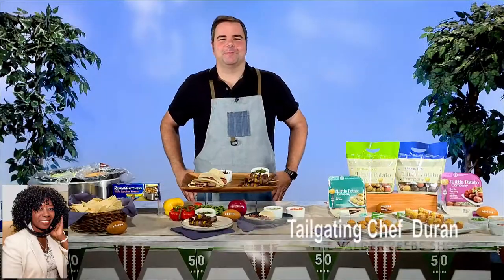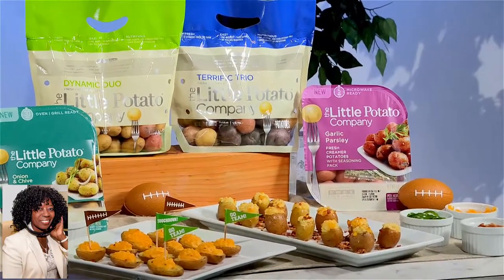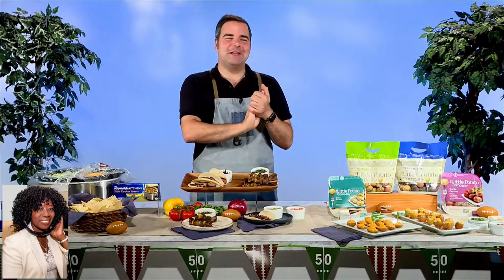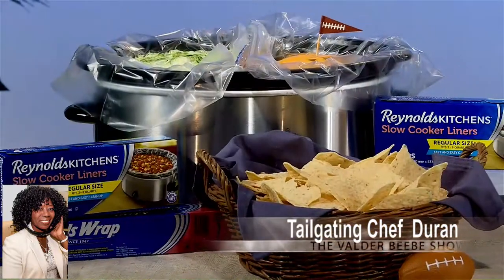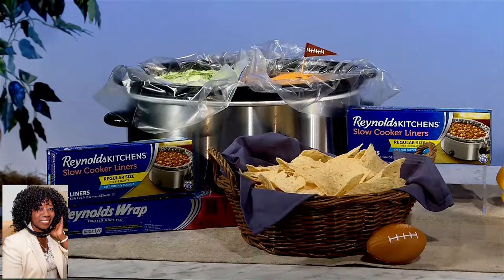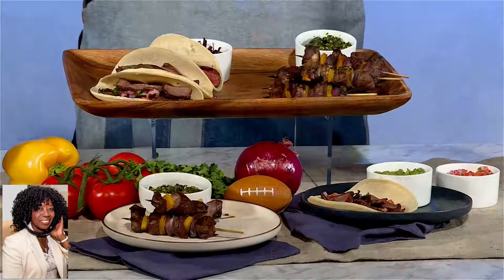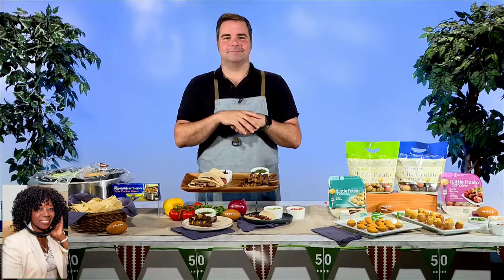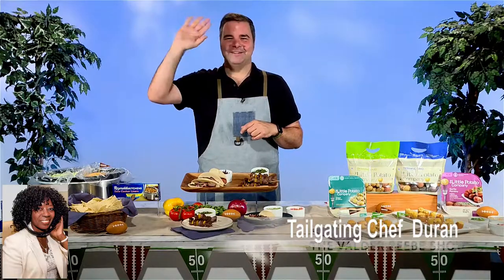Tailgating w/Chef Duran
IT’S OFFICIALLY TAILGATING SEASON AND WHETHER YOU’RE IN A PARKING LOT OR AT HOME…
George Duran the chef the entertainer and  Author of Take This Dish and Twist it, known for his Food Network show Ham on the Street and most recently host of TLC’s Ultimate Cake Off

To day Chef Duran is the Valder Beebe Show studios to inspire you with EASY WAYS TO TAKE YOUR COOKING GAME TO THE NEXT LEVEL.  Tailgating w/Chef Duran